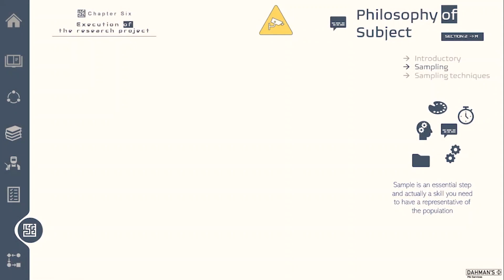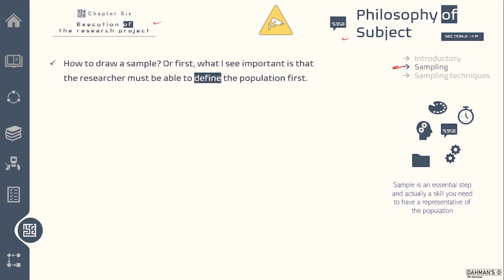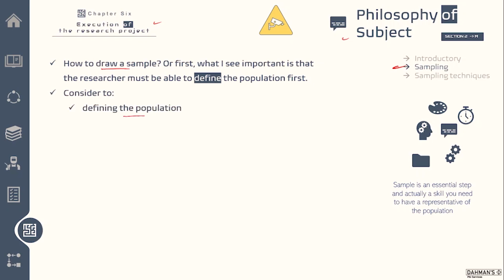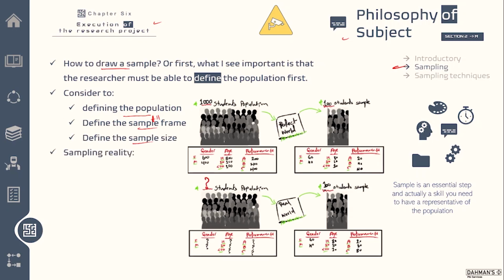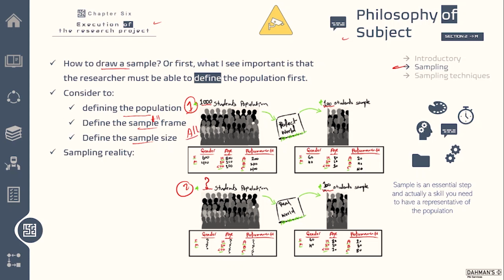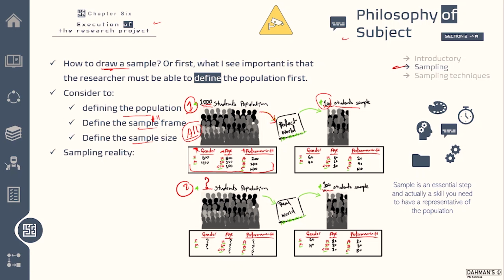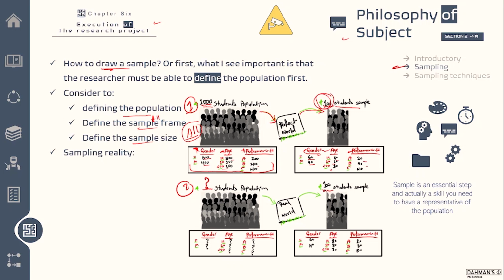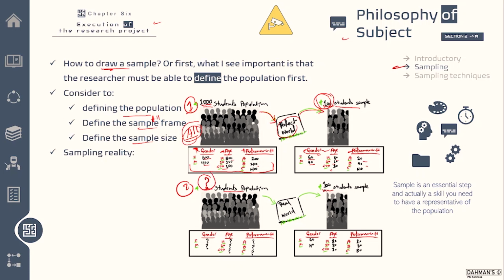Chapter Six | Philosophy of Subject 2